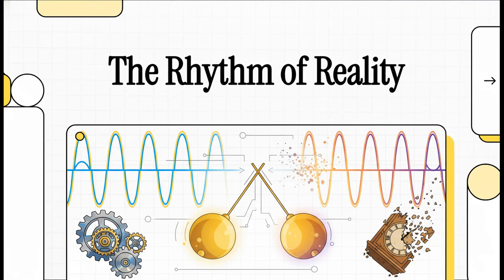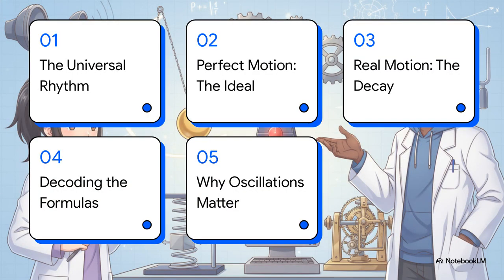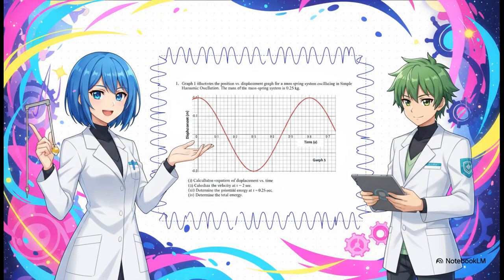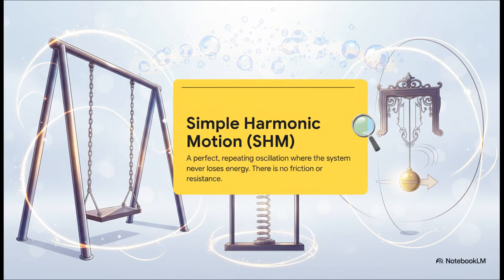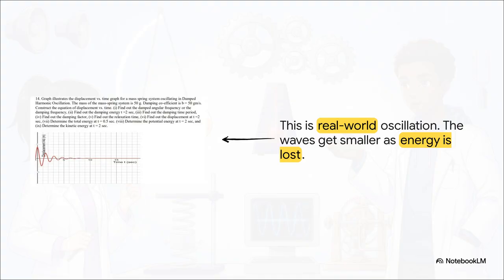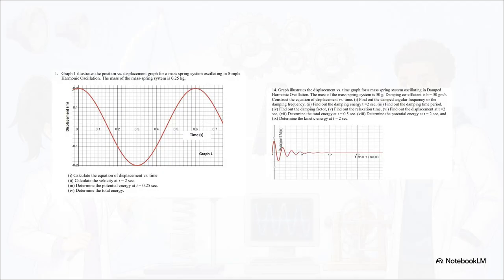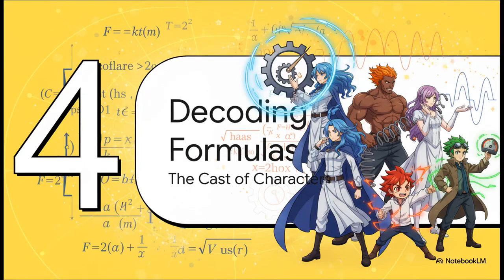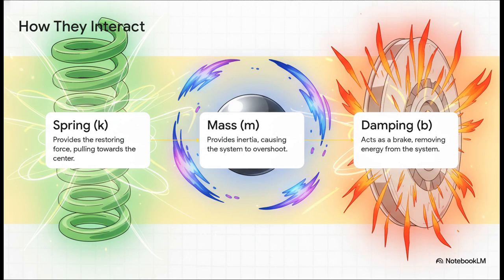Damped Harmonic Motion Crash Course in 7 min | Physics Students Must Watch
Damped Harmonic Motion Explained Simply | Full Concept + Graph + Types

In this video, you will learn Damped Harmonic Motion (DHM) in a clear and easy way. This is one of the most important topics in oscillations and is widely used in Physics exams and real-life applications.

We explain everything step by step, starting from the basic concept to advanced understanding, including equations, graphs, and different types of damping.

Whether you are a HSC, A-Level, or university student, this video will help you understand the topic without confusion.

📌 What You Will Learn:
• What is damping in physics
• What is damped harmonic motion
• Mathematical equation of damped motion
• Graph and amplitude decay explanation
• Types of damping (Underdamped, Critically damped, Overdamped)
• Energy loss in oscillation
• Real-life examples

⏱️ Timestamps:

00:00 Introduction
00:20 What is Harmonic Motion
01:10 What is Damping
02:00 Damped Harmonic Motion Explained
03:10 Equation of Damped Motion
04:30 Graph Explanation (Amplitude Decay)
06:00 Types of Damping
06:10 Underdamped Motion
07:00 Critically Damped Motion
07:50 Overdamped Motion
09:00 Energy Loss in Damped Motion
10:20 Real-Life Examples
11:30 Summary
12:10 Outro